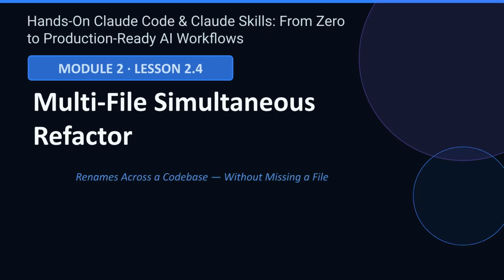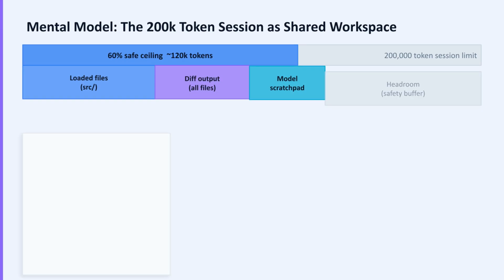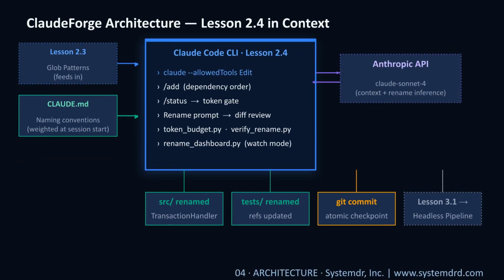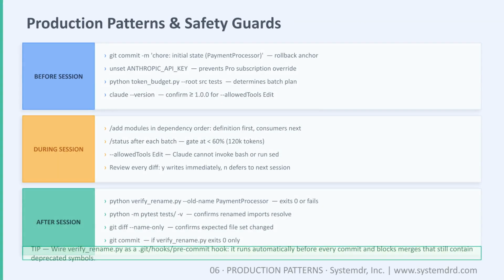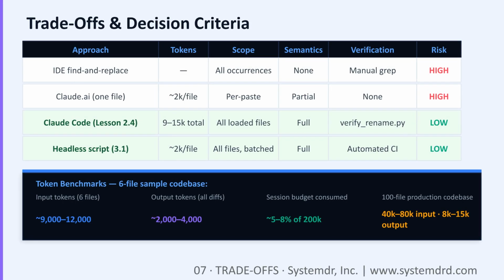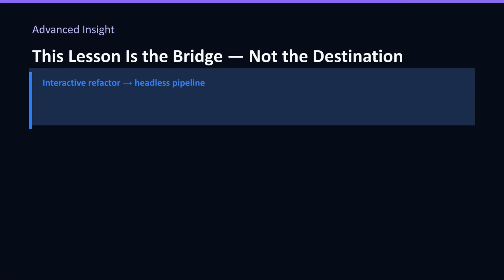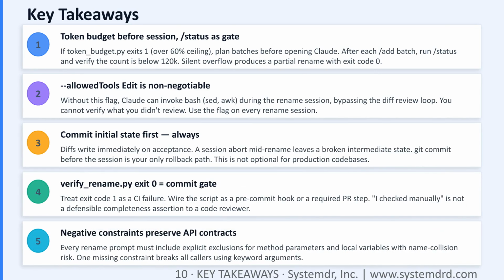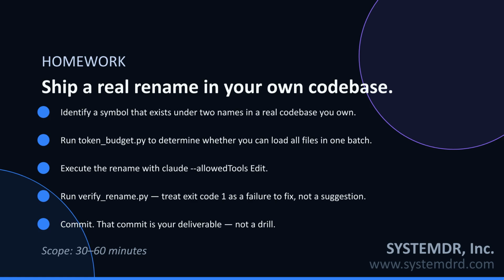How to Rename Classes Across an Entire Codebase with Claude Code (Multi-File Refactor Done Right)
Most developers use IDE find-and-replace for renaming classes — and silently break their codebase every time. In this lesson from the ClaudeForge course, you'll learn how to execute a production-safe multi-file simultaneous refactor using Claude Code CLI, without missing a single reference.

We cover:
→ Why find-and-replace fails on string literals, docstrings, and TYPE_CHECKING annotations
→ How to use token_budget.py and /status to prevent context overflow
→ The exact rename prompt structure that preserves keyword argument contracts
→ --allowedTools Edit: how to lock Claude to file edits only
→ verify_rename.py: automated completeness checking with word-boundary matching
→ How to recover from an aborted session using git diff --name-only

This is Lesson 2.4 of Hands-On Claude Code & Claude Skills: From Zero to Production-Ready AI Workflows — available at systemdrd.com.